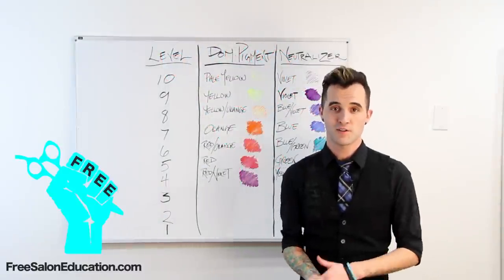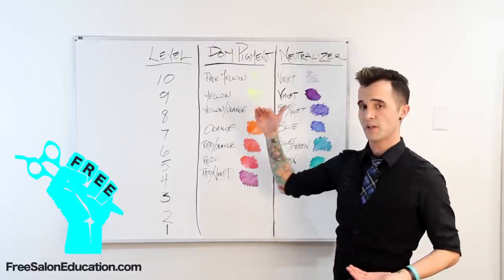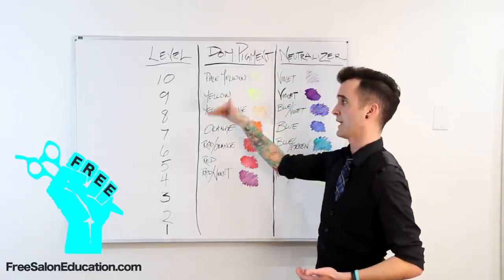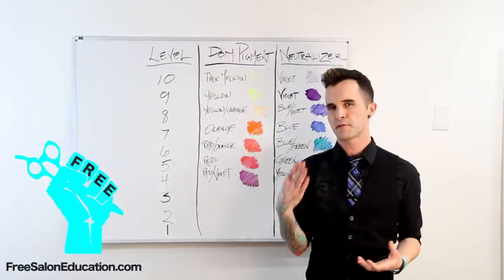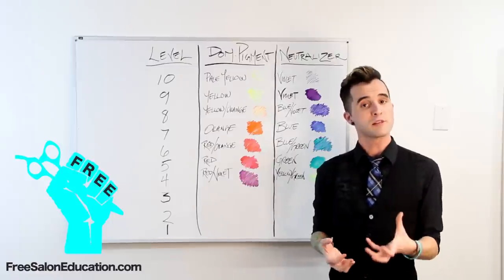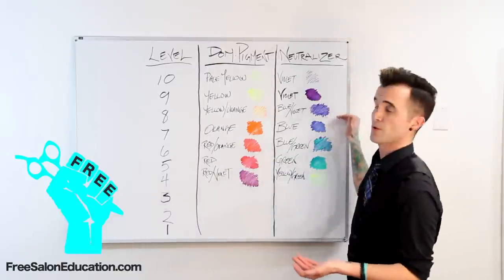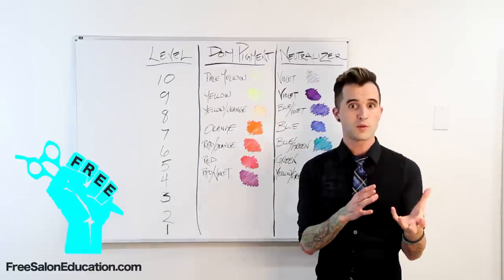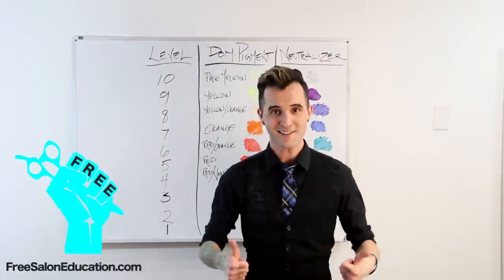HOW TO TONE HAIR COLOR - HAIR COLOR THEORY - THE BASICS OF HAIRCOLOR